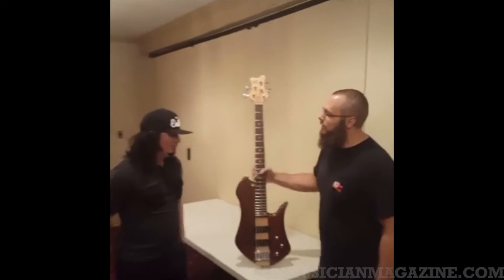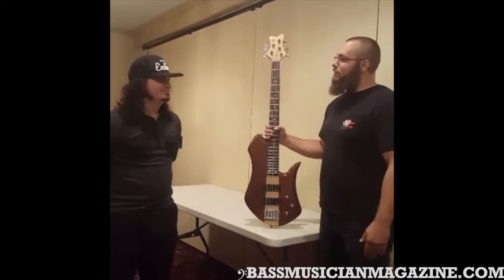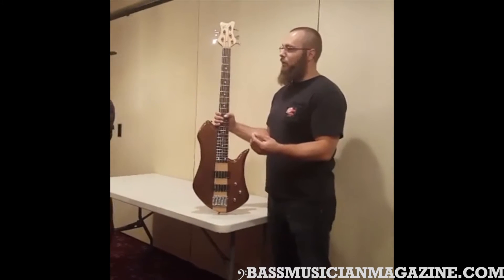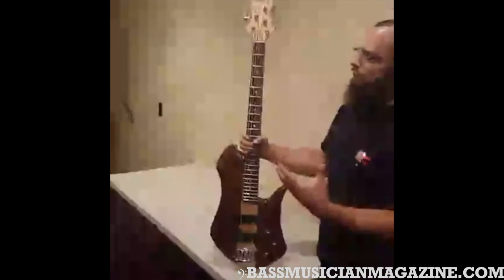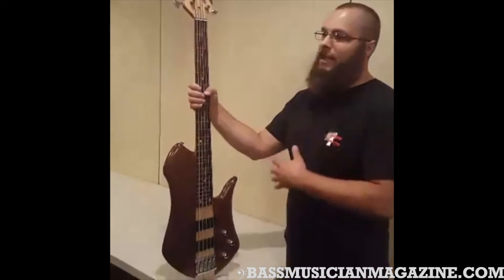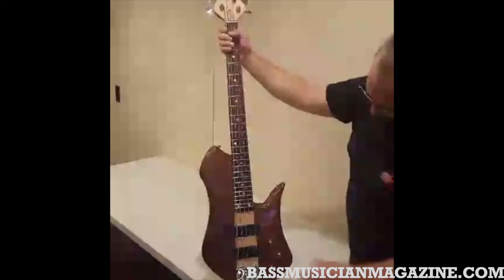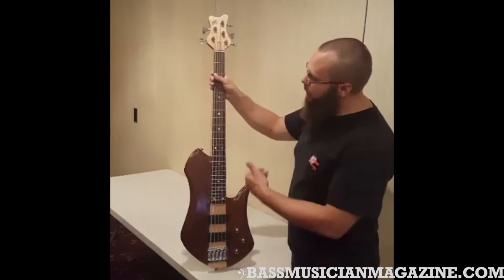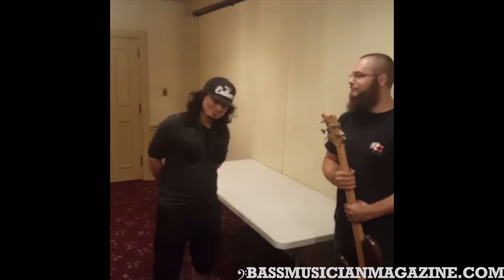Bass Musician Magazine - Kilian Duarte interviews Luthier Bill Woger - 2016 Guitar and Bass Show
Kilian Duarte interviews the Naked Bass and Guitar Companies'  luthier, Bill Woger  at the 3rd annual Guitar and Bass Show in Wyomissing, PA on August 20, 2016.